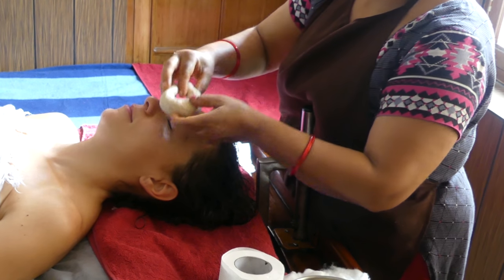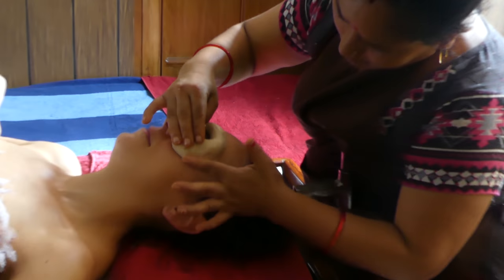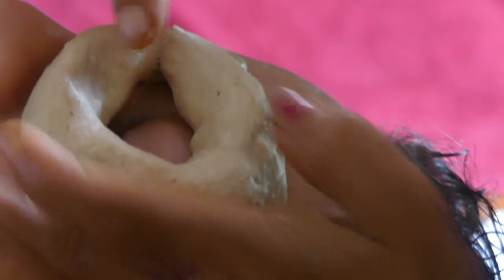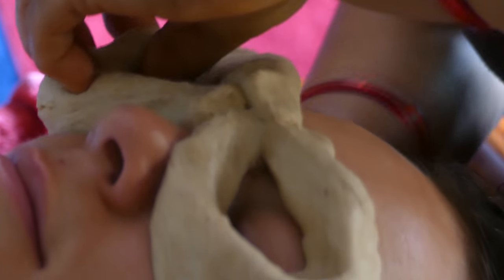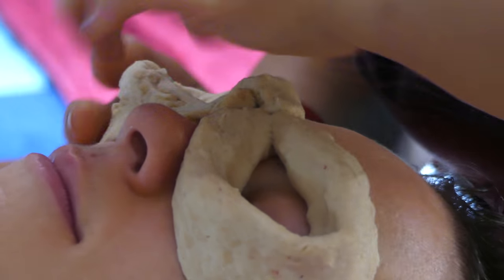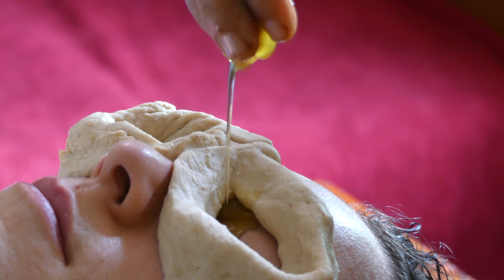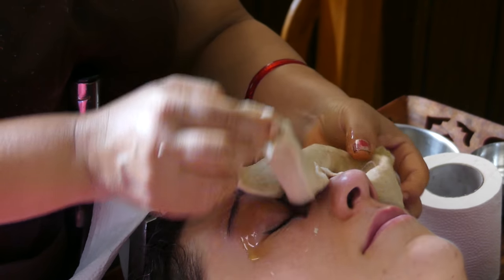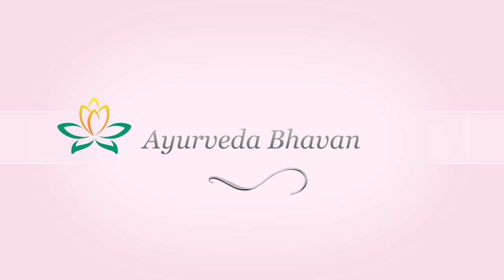Ayurvedic Treatments - Netra Tarpan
A well made of black lentil dough is molded around the patient’s eyes and filled with special medicinal ghee oil. Then the patient slowly opens their eyes and makes several rotational movements. It is an effective treatment for weakened vision, dry eyes, conjunctivitis and other eye diseases.  Treatment in multiple sessions slows the degenerative changes in the retina of the eyes and pupils and could be helpful to neutralize the deterioration of vision caused by diabetes. The treatment strengthens the optic nerve and ciliary muscle and is effective in the defect of the cornea and other serious eye diseases. It is recommended for those who work a lot on the computer or have a constant eye strain.